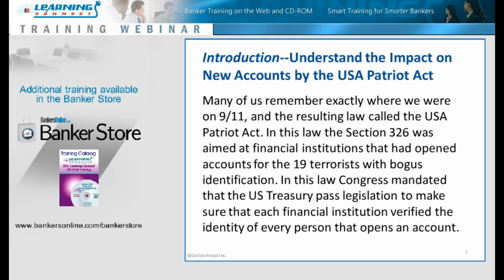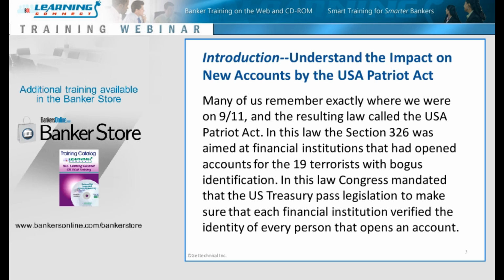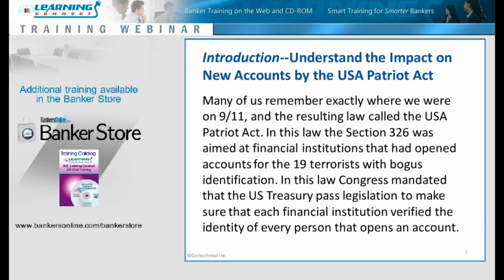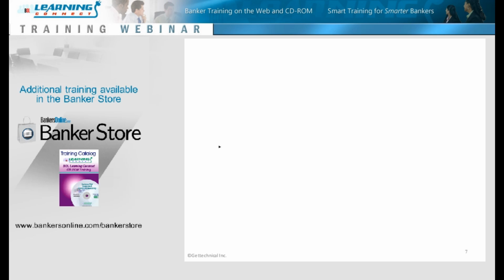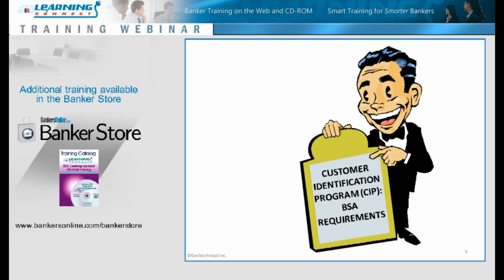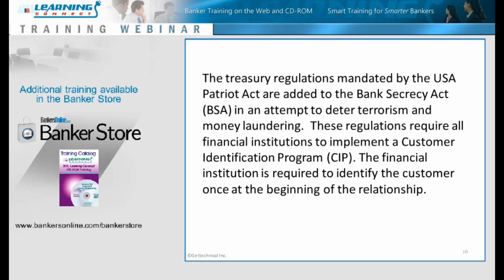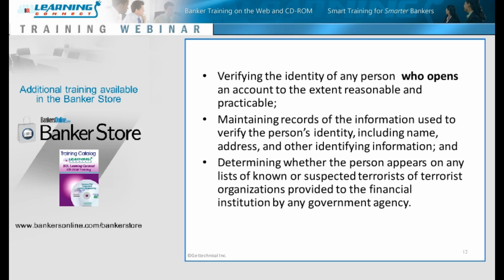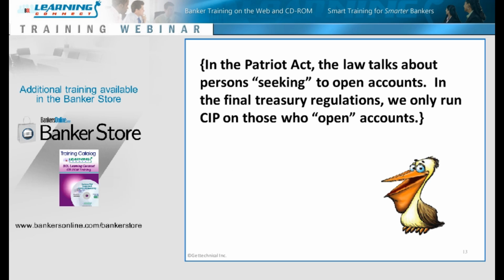17 Compliance Tasks in the New Account Interview update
New account procedures just seem to get longer and more complicated. Banks need to know more about their new customers than they did in the past, and there seem to be more and more disclosures and other paperwork that needs to be delivered.